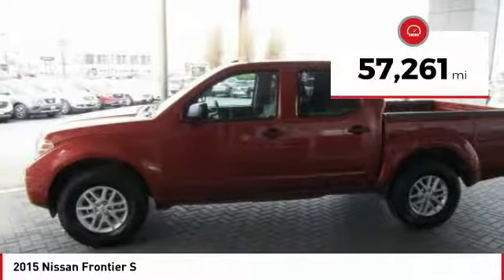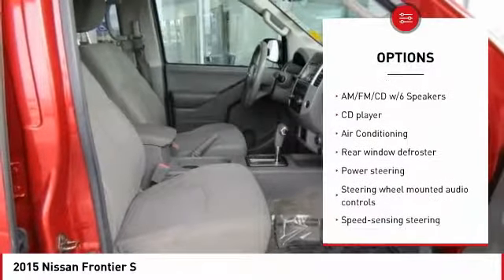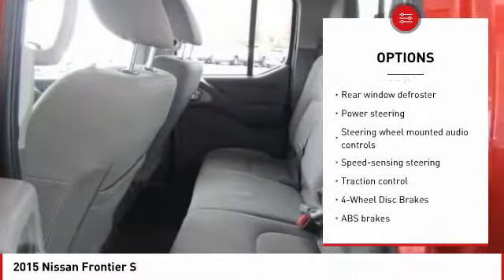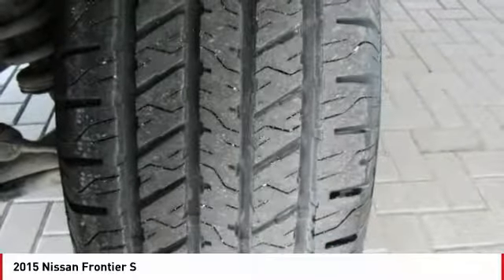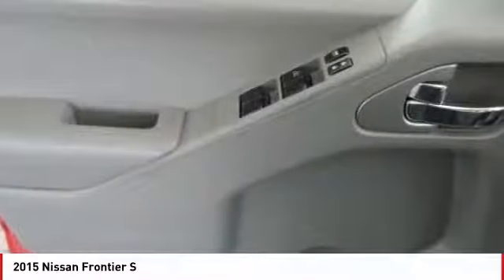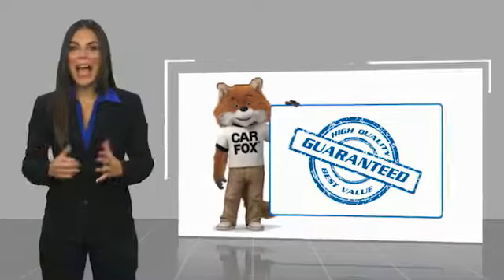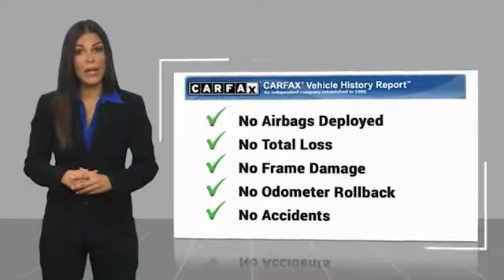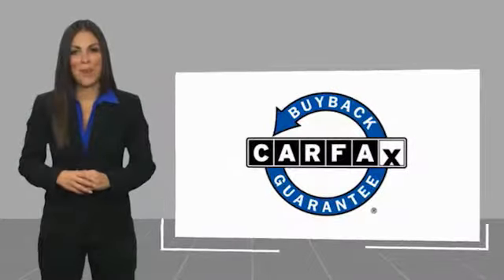2015 Nissan Frontier 2015 Nissan Frontier S FOR SALE in Seaside, CA U28196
Stop in today for a test drive of this U 2015 Nissan Frontier

Cardinale GMC
2 Heitzinger Plaza

Recent Arrival! Priced below KBB Fair Purchase Price! Clean CARFAX. RARE HARD TO FIND. HURRY!!!, CLEAN CARFAX, ONE OWNER, RED TAG SALE!! HURRY. , SERVICE RECORDS AVAILABLE, SERVICED REGULARY, Alloy Wheels. Lava Red 2015 Nissan Frontier S RWD 5-Speed Automatic with Overdrive 4.0L V6 DOHC Vehicle price and availability are subject to change without notice.